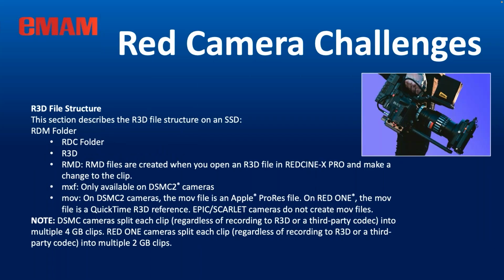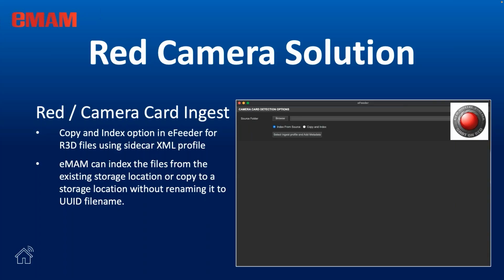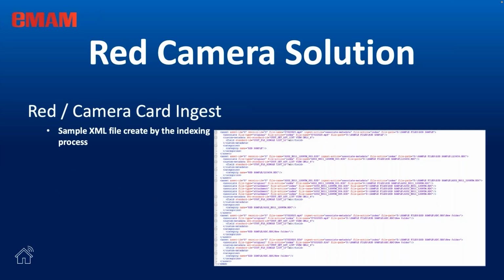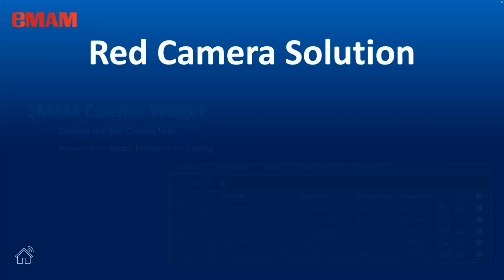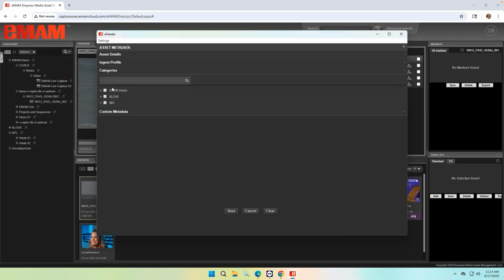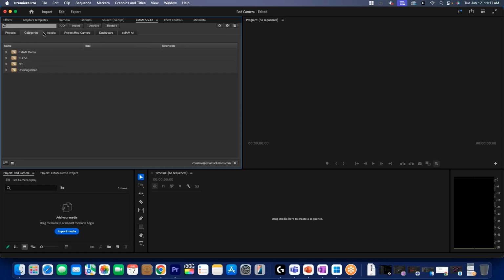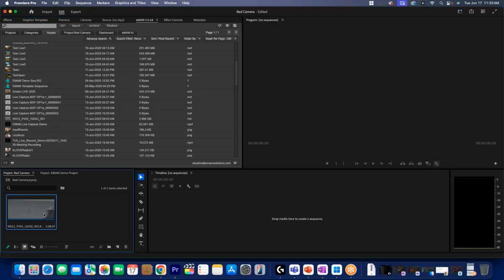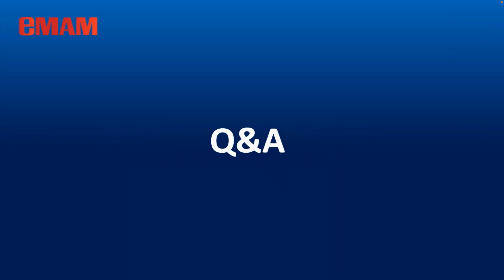Webinar: Advanced PAM Tools for Red Workflows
Advanced Production Asset Management Tools for Red Workflows